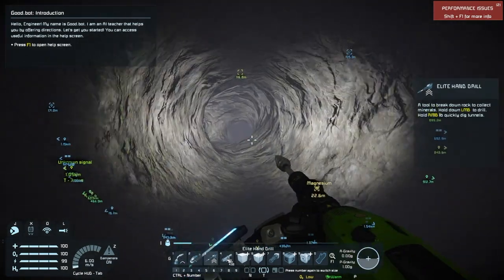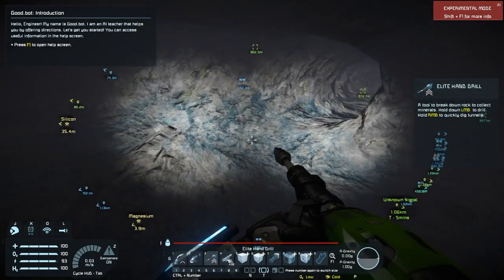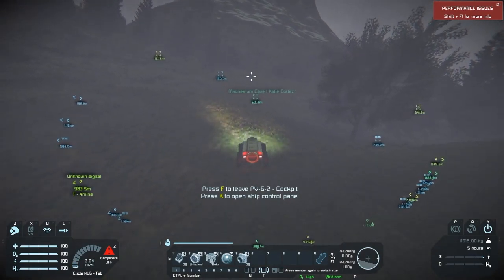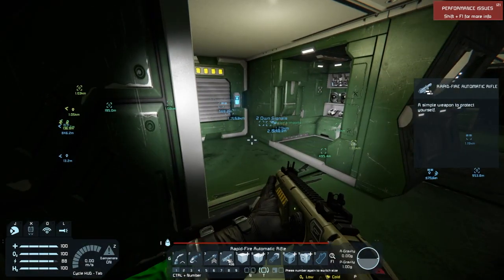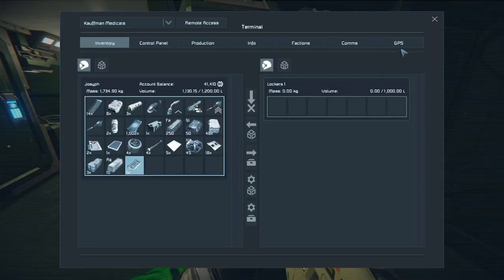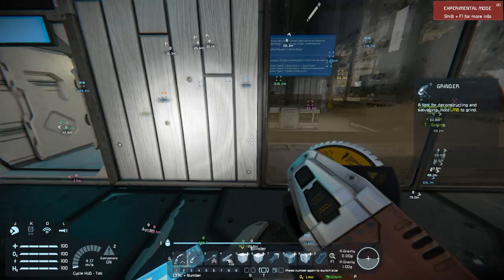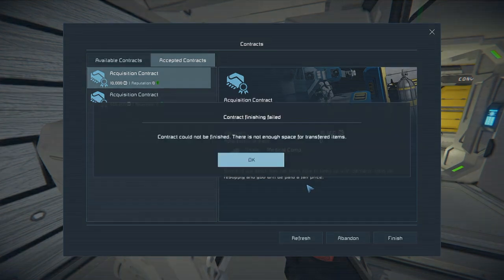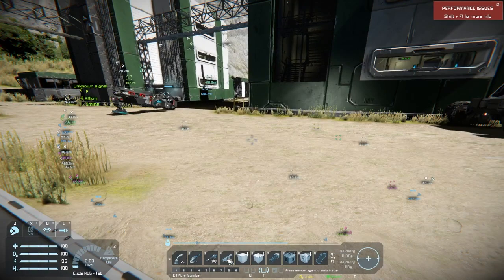The Lost Colony - Space Engineers - Episode 8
Play through of the Lost Colony Scenario from Space Engineers (HD) (English)